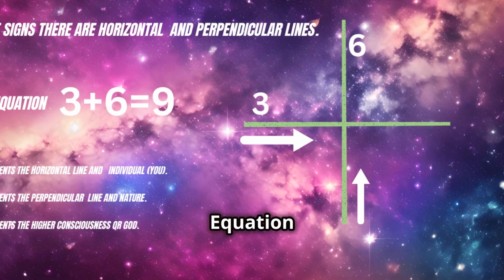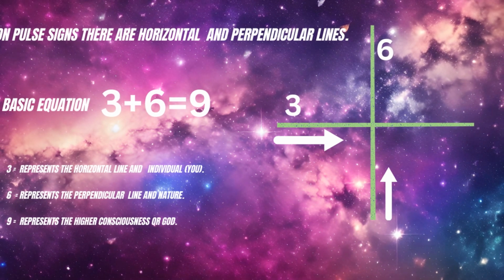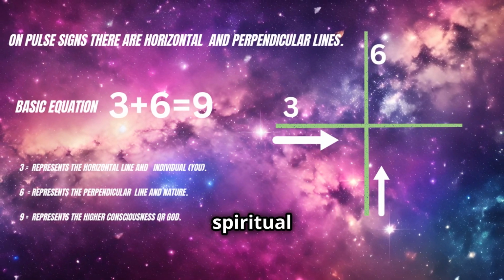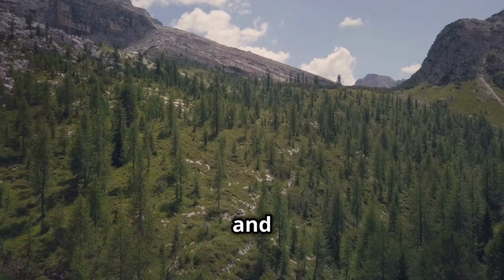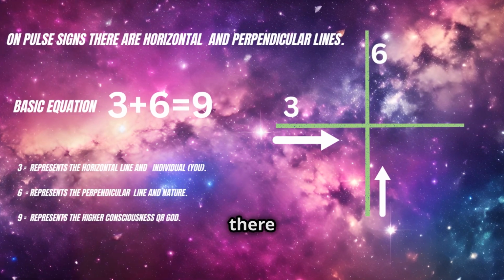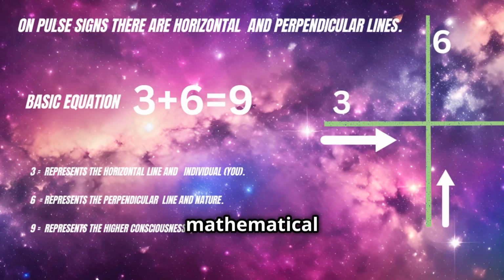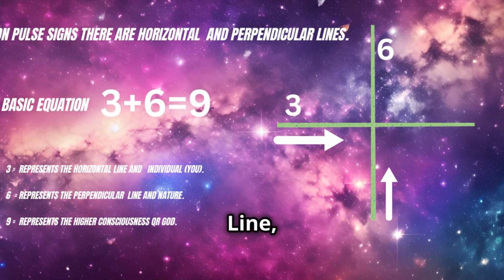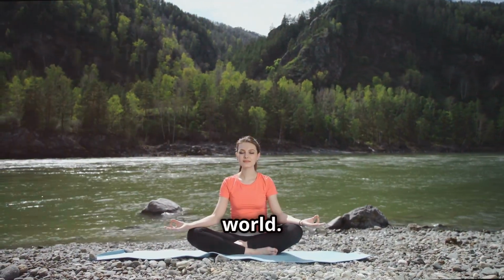The Spiritual Equation | Connecting Body, Nature, and Soul Through Yoga | DivineAwakening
mathematical principles of yoga | stages of yoga | InnerPeace | The Spiritual Equation 3+6+9=162
Discover the true essence of yoga as we delve into its profound connection with nature and the divine. In this enlightening video, we explore how yogis use mathematical principles to understand and simplify the stages of yoga practice. Learn how the relationship between parallel and perpendicular lines symbolizes different aspects of yoga, and how mathematical equations can metaphorically represent the spiritual journey towards divine consciousness.

Understand how aligning with nature can lead to a balanced and peaceful state, and how deviations from this connection affect spiritual growth. By re-establishing our bond with nature, we progress on the path of self-realization and spiritual enlightenment.

Join us on this transformative journey where we decode the spiritual equations of yoga:

Basic Equation (3 + 6 = 9): The individual (3) aligns with nature (6) to achieve unity with divine consciousness (9).
Horizontal and Perpendicular Lines: Symbols of our physical, mental state, and the laws of nature.
Restoring Connection: Re-aligning with nature to regain balance.
Multiplication Sign (3 × 6 = 18): Deepening the connection for intensified spiritual energy.
Incorporating Consciousness (3 + 6 + 9 = 18): Rapid spiritual maturity and enlightenment.
Achieving Highest Potential (3 × 6 × 9 = 162): Complete unity with the divine.
Through these principles, we gain clarity on the ultimate purpose of yoga: achieving enlightenment and unity with the divine.
@sadhguru, @bohobeautiful, TRS Clips, Ranveer Allahbadia, SELF, Lizzy Hill, Yoga With Adriene, Great Meditation, Satvic Yoga, Meditations By Gurudev, @stillwatchingnetflix, @FitTuber, @theyogainstituteofficial, @HISTORY,  @factzyoggu     @SandeepSeminars